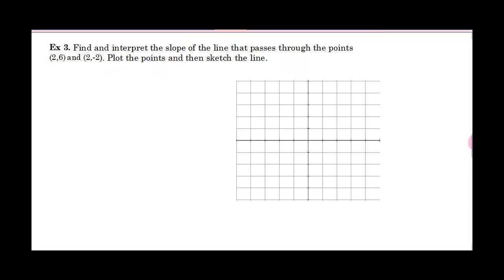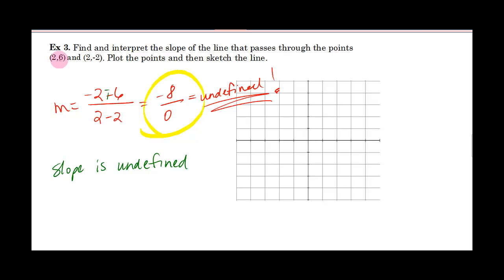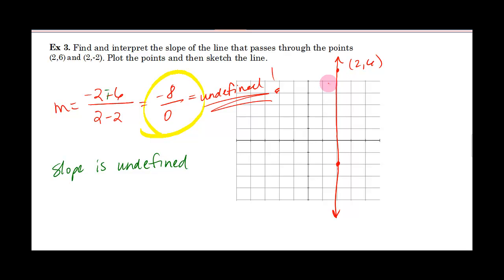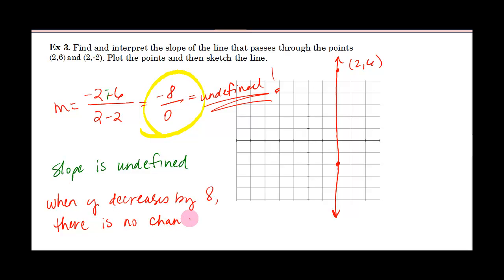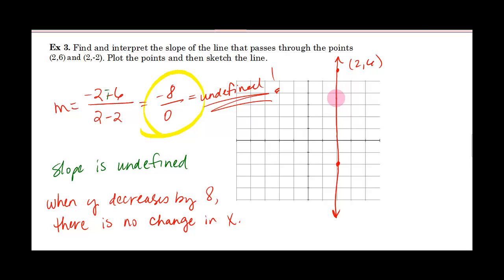307 3 3d undefined slope